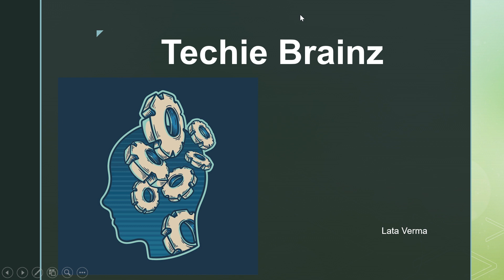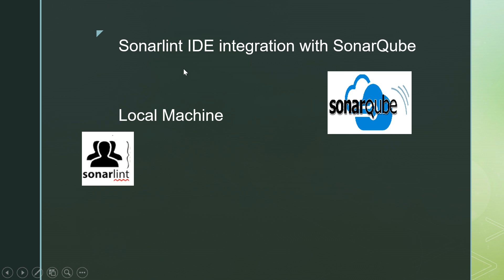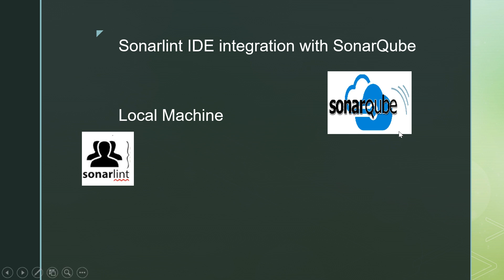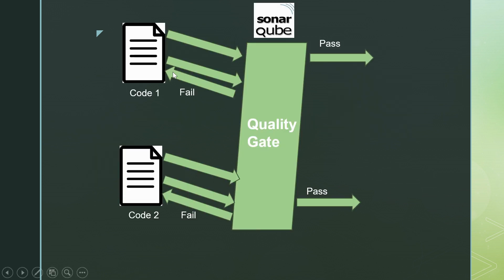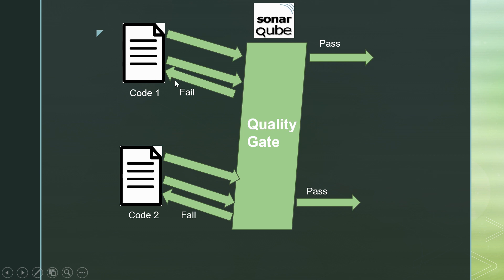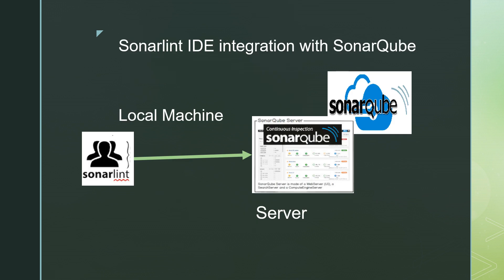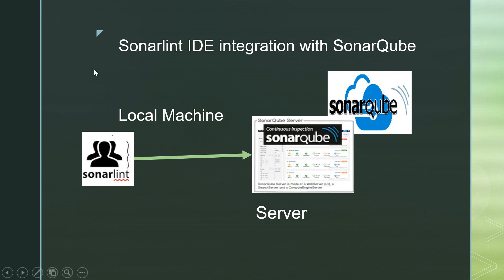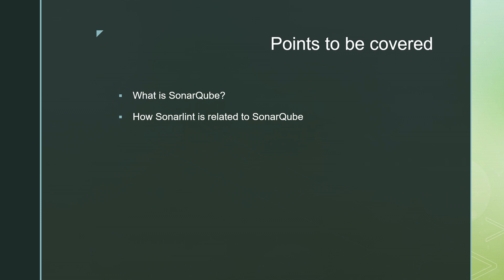SonarQube Series Part - 3 | Difference Between SonarLint and SonarQube | Local vs Remote Analysis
Detailed Explanation about the difference between SonarQube and SonarLint

What is SonarQube?

What is SonarLint?

Complete description of SonarQube

SonarQube Series Part - 4

A Complete Series of Analysing a Java Project from eclipse IDE on SonarQube Server

All the issues related to starting SonarQube Server are solved.

Start SonarQube Server without any problem.

Analysing Maven project from Eclipse on SonarQube

Maven Goal sonar:sonar

Difference Between SonarLint and SonarQube